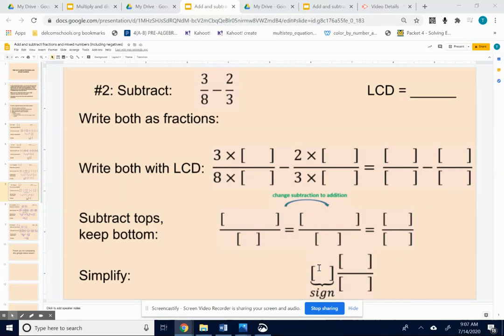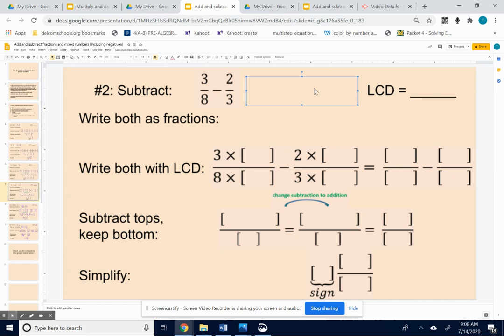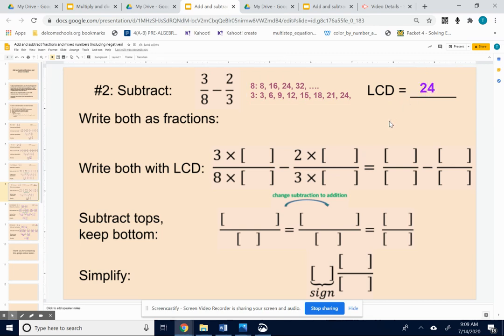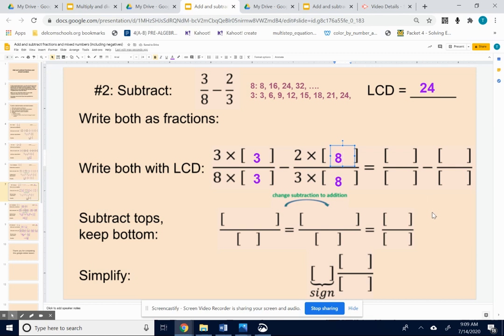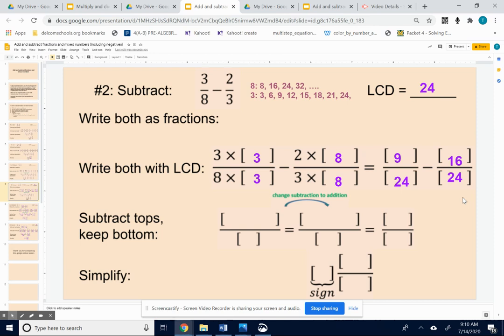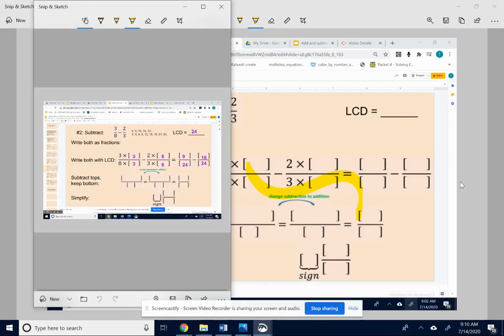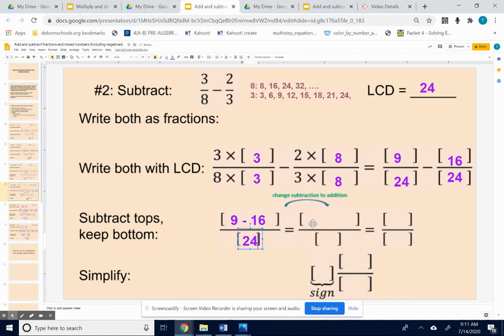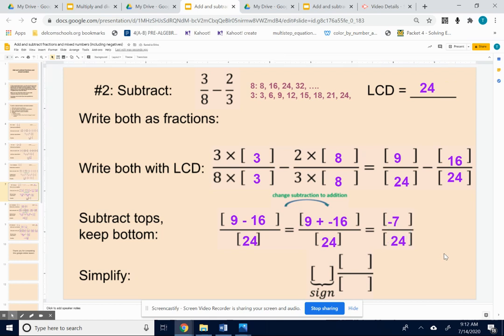google slides #2 add fractions